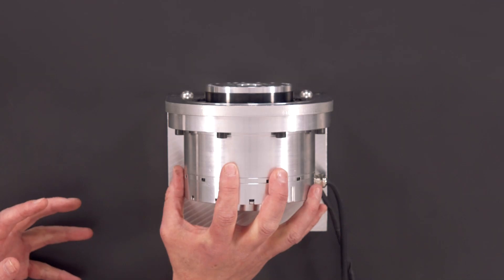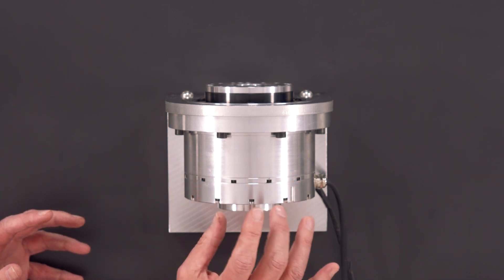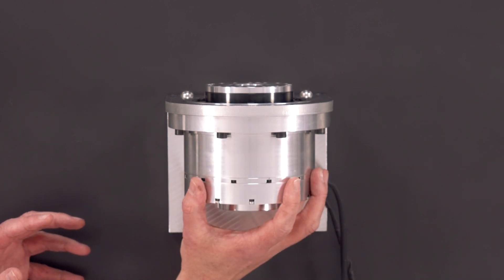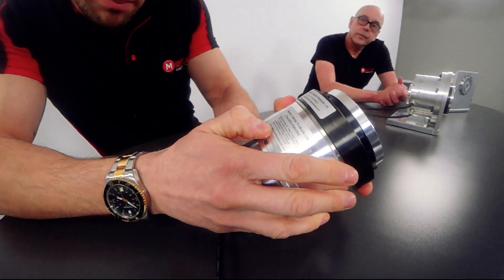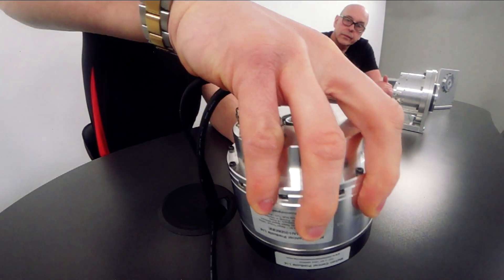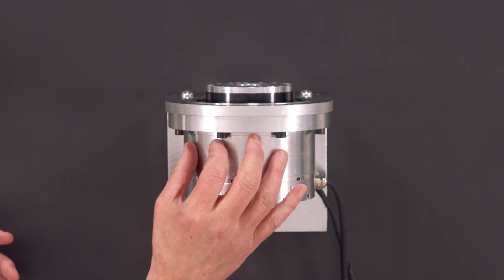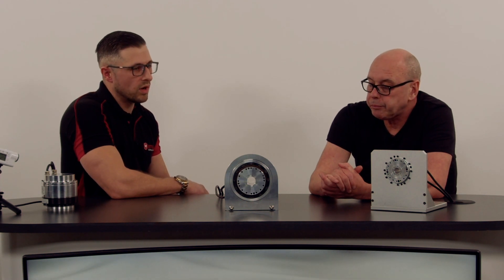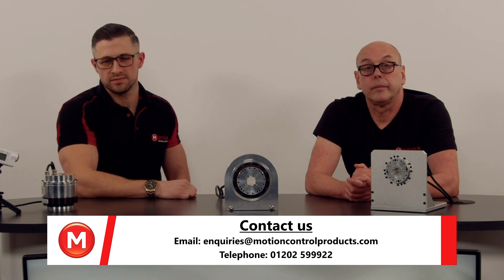Motion Talk Episode 1: Harmonic Rotary Actuators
Sit with Zach McKay and Tony Robinson as they discuss our Harmonic Rotary Actuator range, that has quick lead times.

Introduction to Harmonic Actuators [00:00]
Components and Compactness [00:23]
Applications [00:56]
Accuracy and Torque [01:16]
Speed and Smoothness [01:49]
Hollow Bore Sizes [02:21]
Advantages of the Units [02:40]
Voltage Range [03:23]
Recommended Drives and Communication Protocols [03:37]
Integrated Version (MGM) [04:02]
Conclusion [04:29]